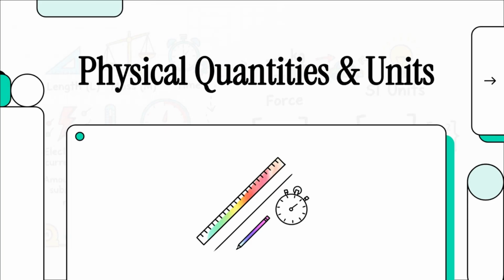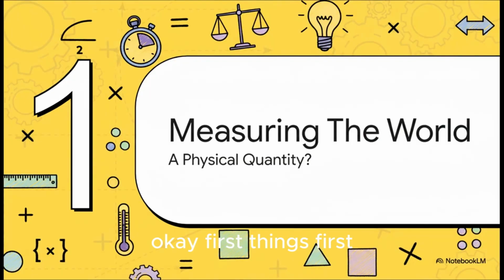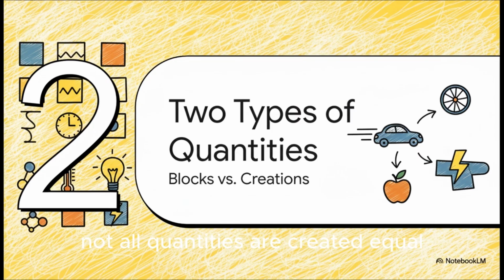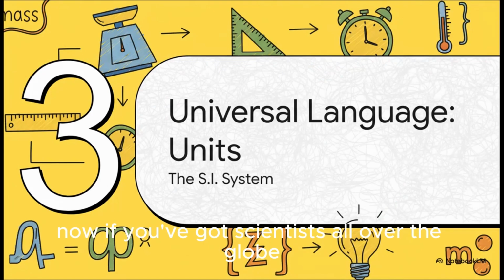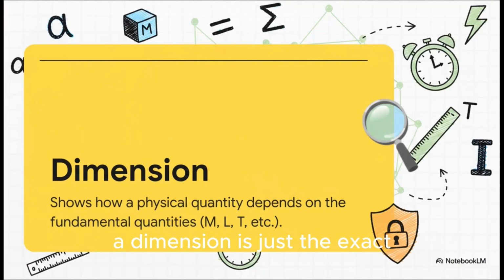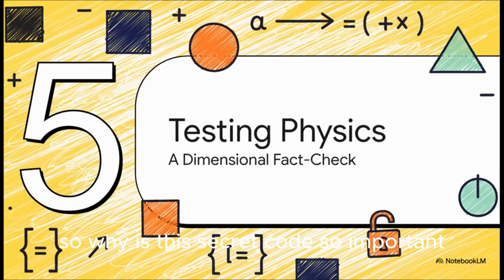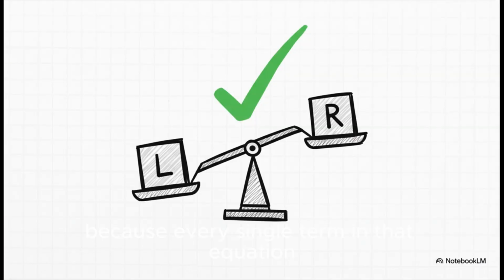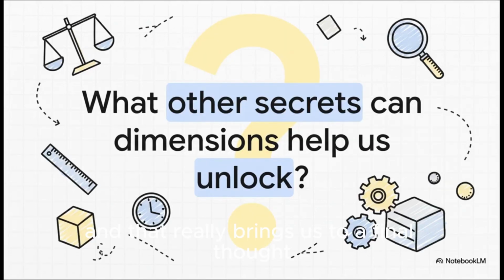Physical Quantities and Units | Physics | SIMSOLCON